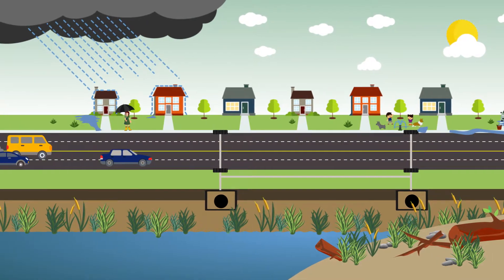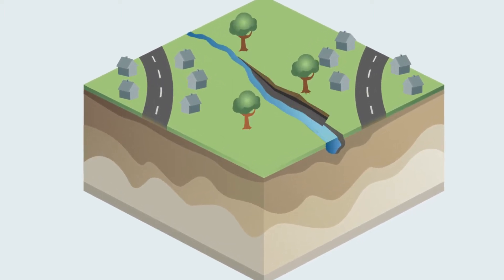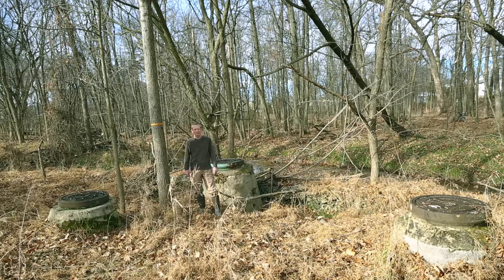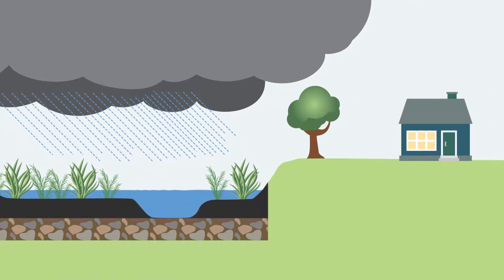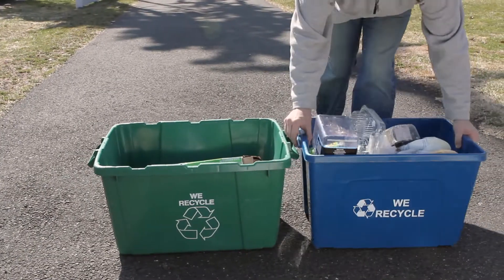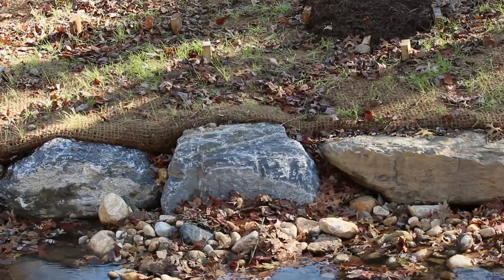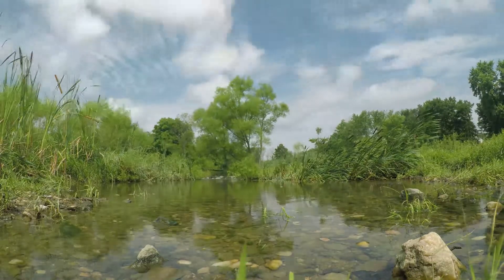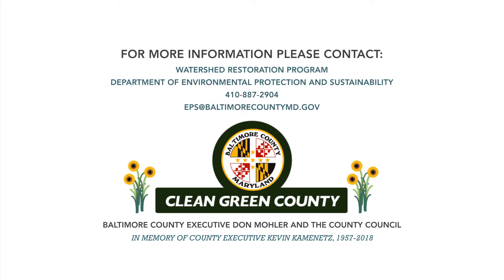All About Stream Restoration and What to Expect During Construction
Learn about the factors that contribute to the need for stream restoration and what to expect during construction.